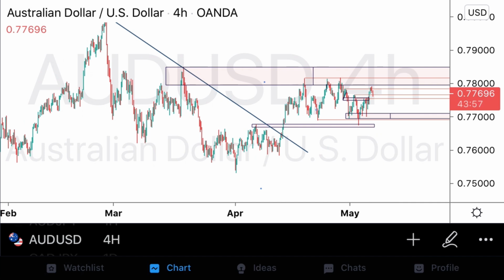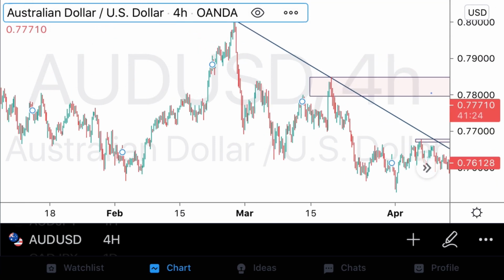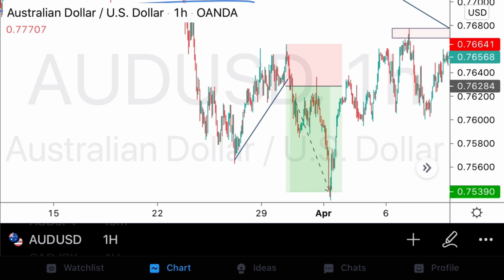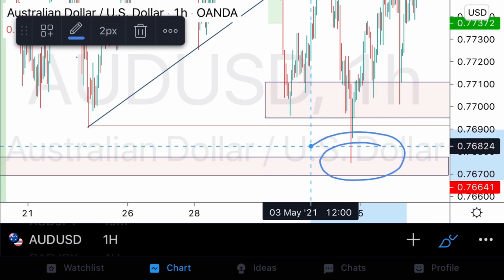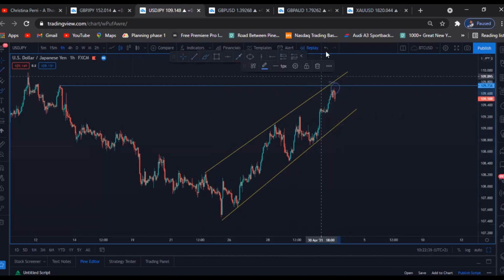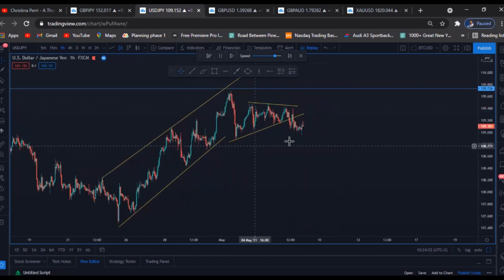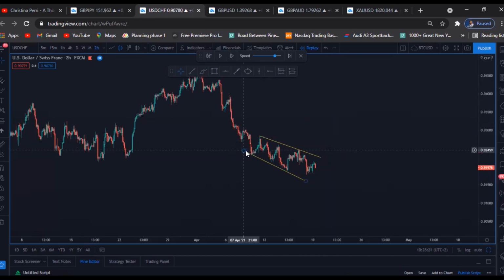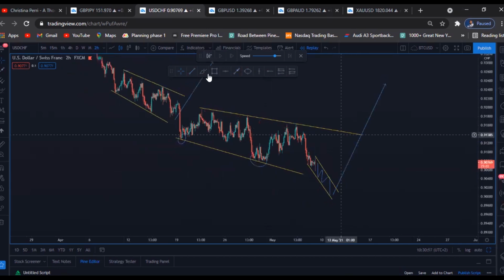Capitalizing On The Evolving Market Structure - (Very Informative)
In this video we show you how you can capitalize on the evolving market. Some instruments are constantly evolving and you have to capitalize on them.
How we do it is by first looking at a higher timeframe. Please watch the video to see more.